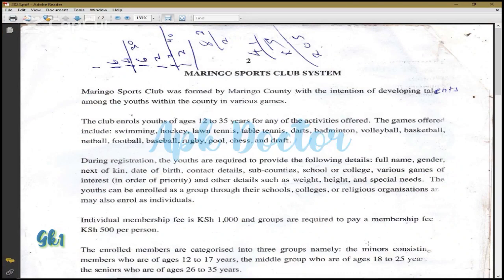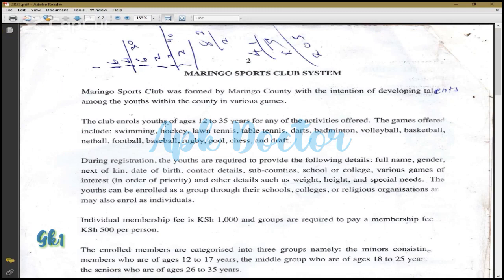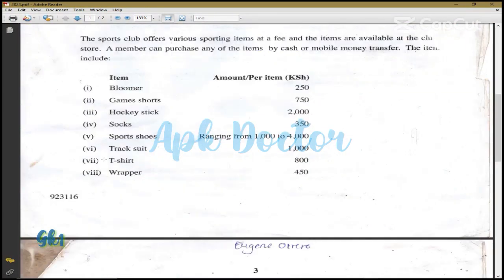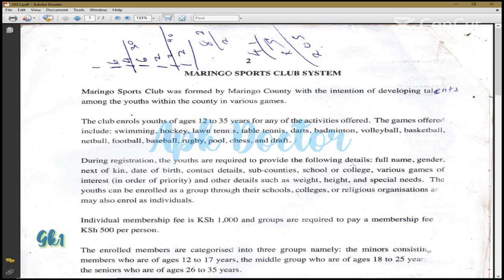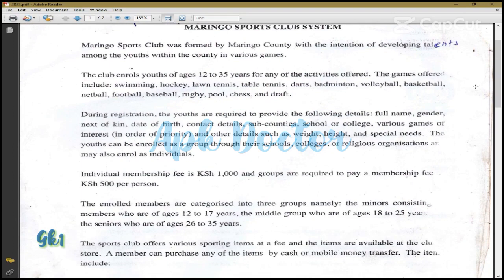Microsoft Access Database Tutorial MARINGO PART1 Project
It's for education purpose only